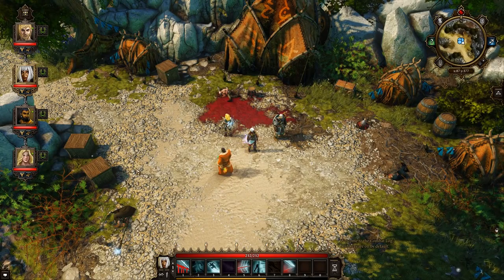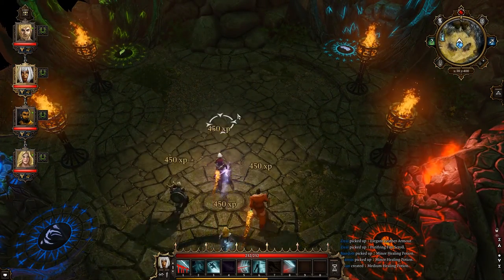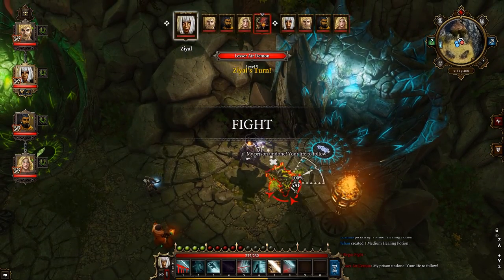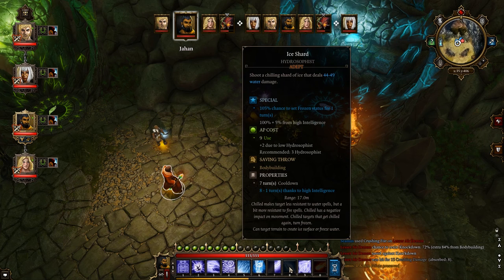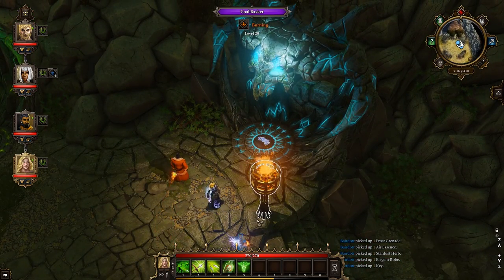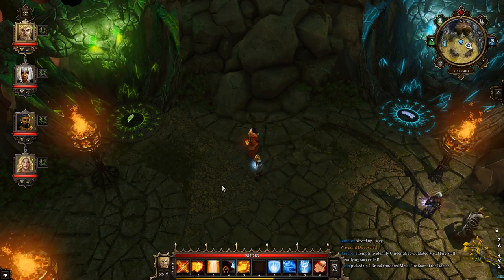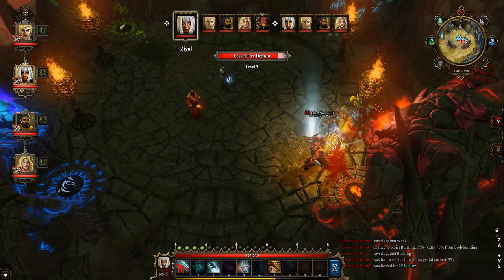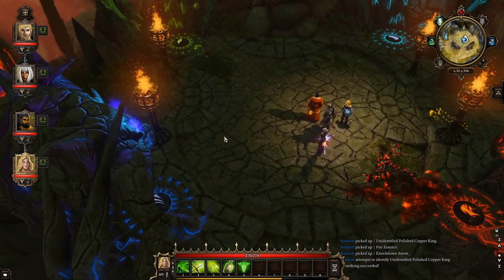Divinity: Original Sin Enhanced Edition (Tactician) Let’s Play Part 30 Elemental Guardians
Divinity Original Sin Enhanced Edition by Larian Studios is a Classic Role-playing game with many new features compared to the initial kickstarter blockbuster hit.  New quests, fully voiced dialogues, and thousands of improvements make this a game that every RPG fan must play.